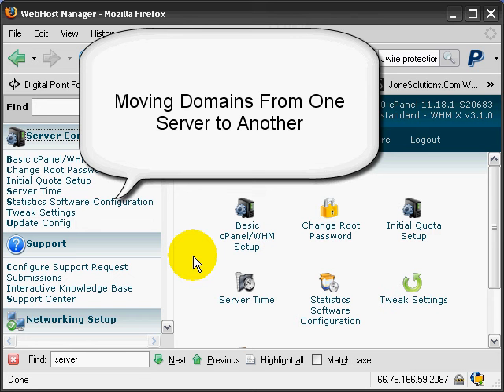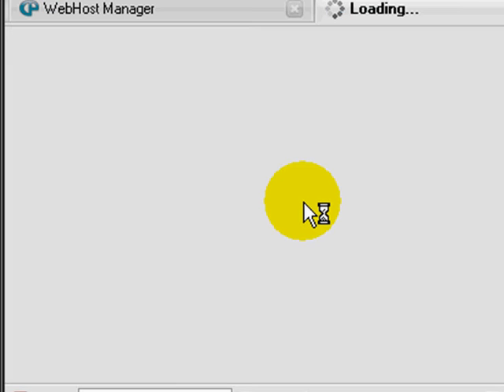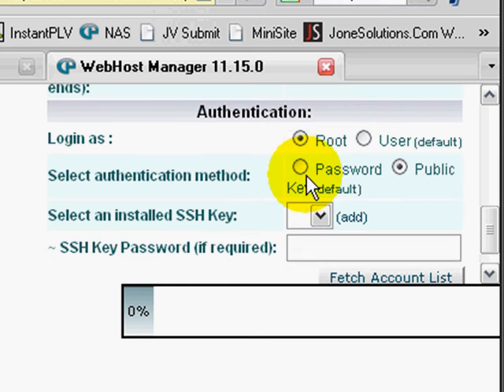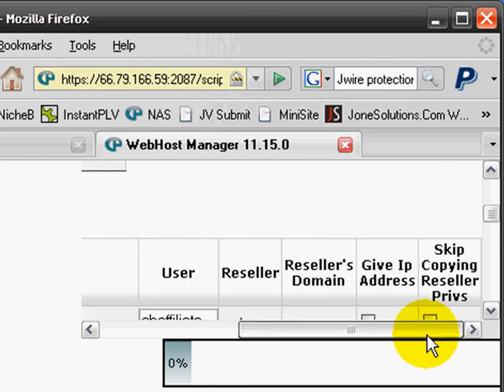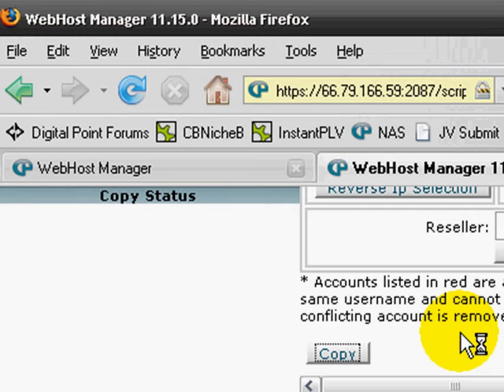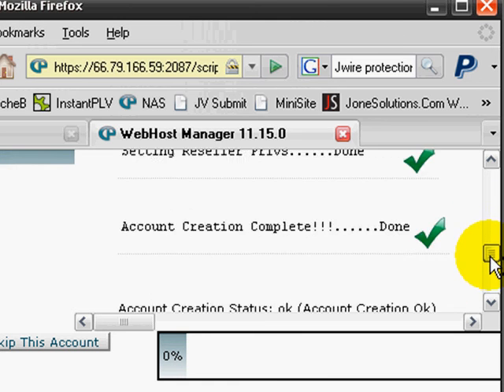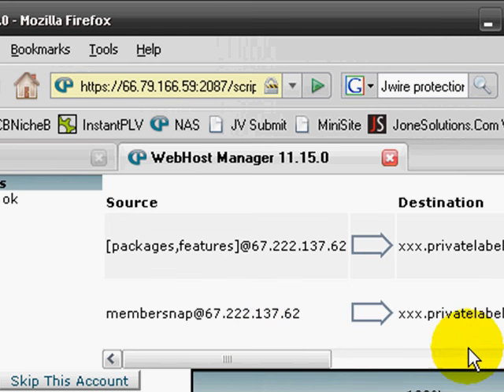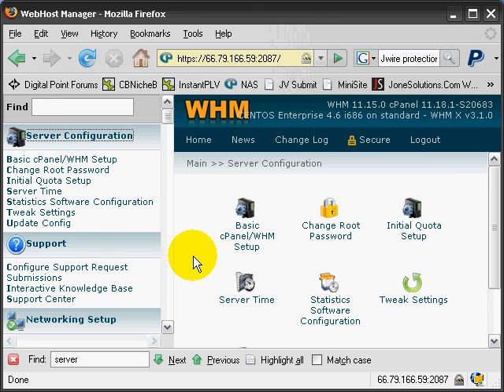002 Cpanel Video Course - Moving Domains To A New Server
FREE VIDEO COURSE (Don't spend a dime and buy a course when you can still get this for FREE!)

FREE Video Course Training about buying and using using cPanel effectively!  This 14 module video course will walk you through all you need to know about using cPanel. Get the course FREE while you still can at the link above! Cpanel Video Course - Moving Domains To A New Server

I also have some other great video courses you may like while I am still offering them for FREE!  Don't wait since I may start to sell some of these fairly soon!